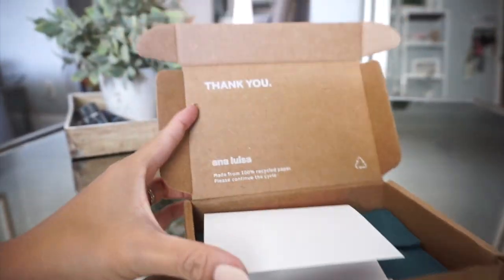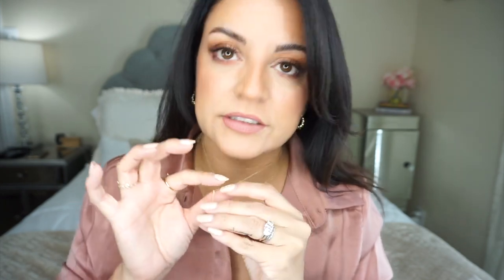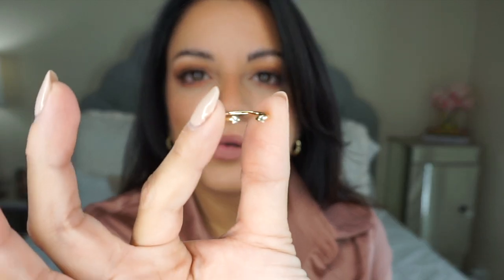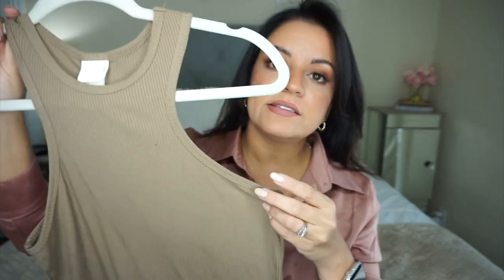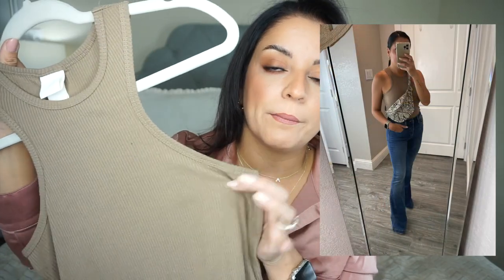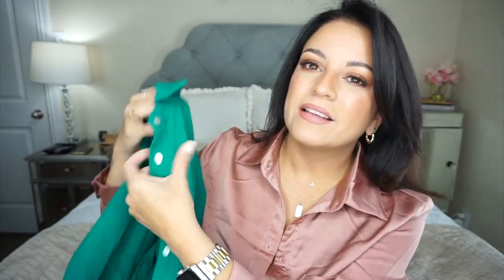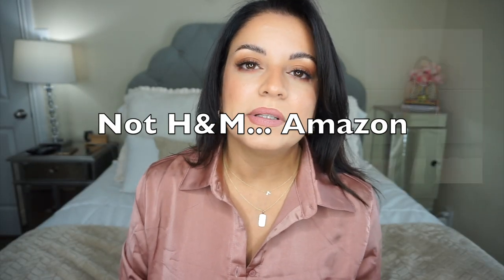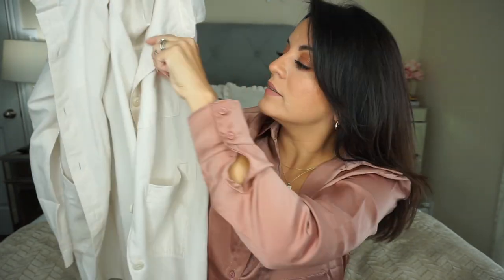CURRENT FAVORITES | ANA LUISA JEWELRY | KELLY GREEN FASHION | TANKS | CHAMBRAY SHIRTS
My current favorite item I've been wearing as of late...

🖤Ribbed tanks:
H&M Black and tan one (s)
H&M White one (s)

💚Anything green!
Amazon Blazer I've been loving!
SHEIN shirt (m)

👖Wide leg pants/Jeans!
Free Assembly Jeans
Amazon Wide leg pants (xs)

Shirts:
Blue Chambray shirt
Green Chambray
Walmart Cream shirt (no online) size small